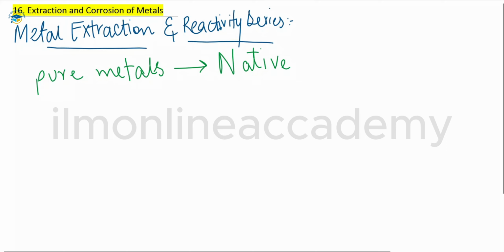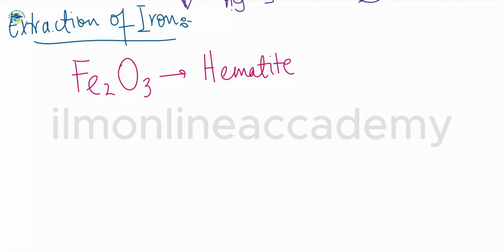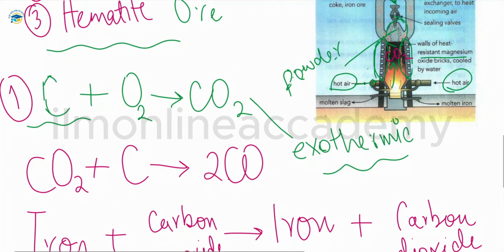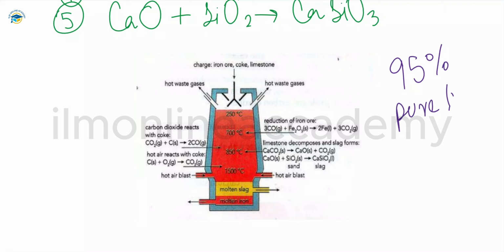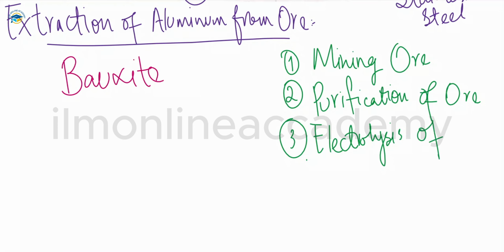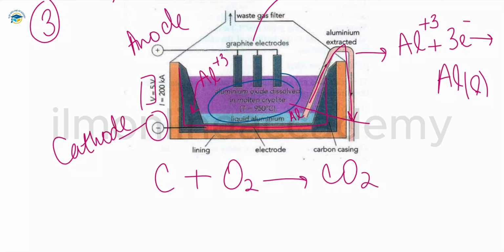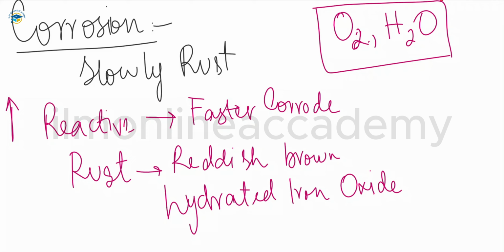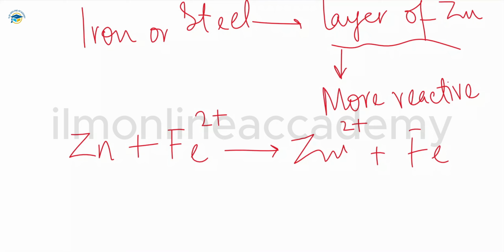IGCSE Chemistry 0620 || Chapter 16 Expectations & Corrosion of metals || Crash Course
🌟 Welcome to our Crash Course on IGCSE Chemistry 0620! In this video, we dive into Chapter 16, where we explore the fascinating topic of Expectations and Corrosion of Metals. 🌟

🔍 What You’ll Learn:
- The principles behind metal corrosion and its real-world implications.
- Key factors that influence corrosion rates.
- Methods to prevent corrosion and protect metals.
- Practical examples and applications in everyday life.

Whether you're preparing for your IGCSE exams or just curious about chemistry, this crash course will provide you with essential knowledge and tips to excel.

📚 Resources:
- Join the discussion in the comments below!

Let’s get started and make chemistry fun and engaging! 🎉